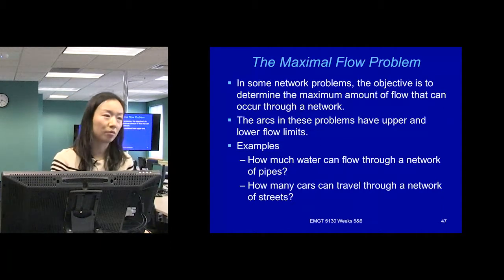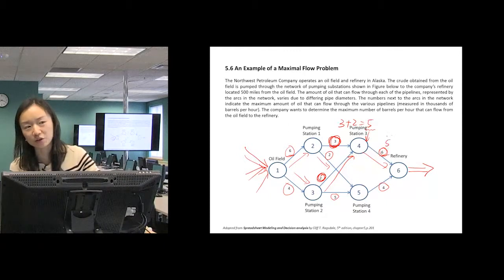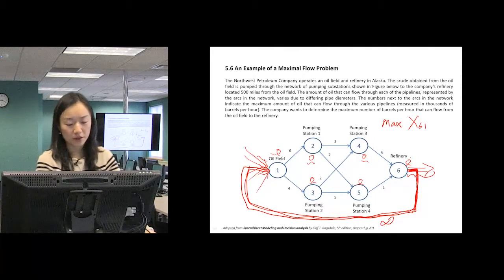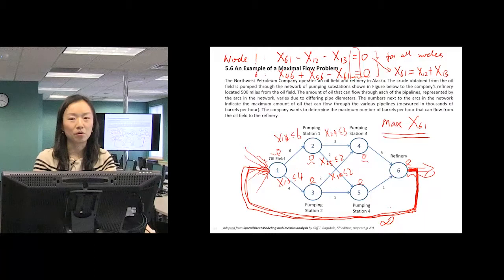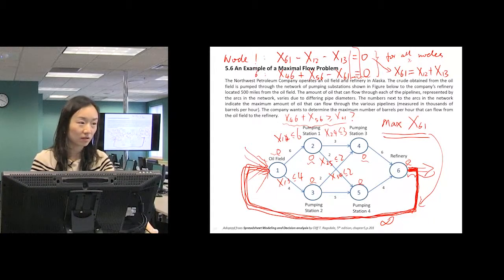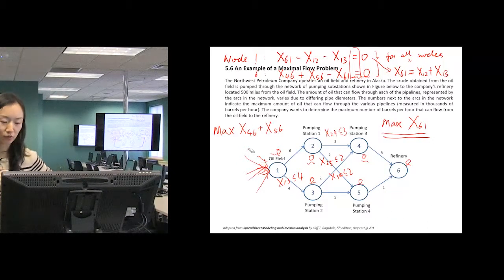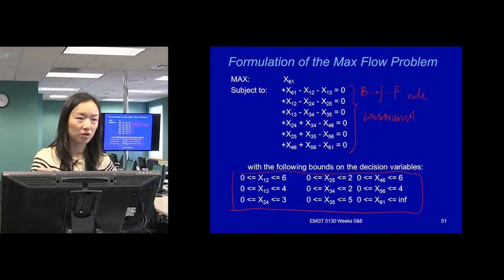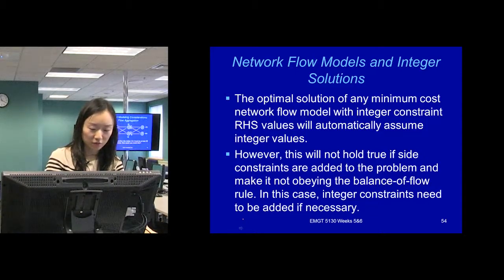Operations Research--The Maximum Flow Problem